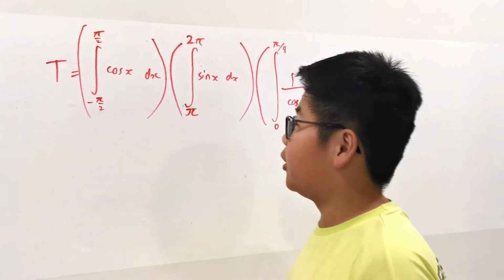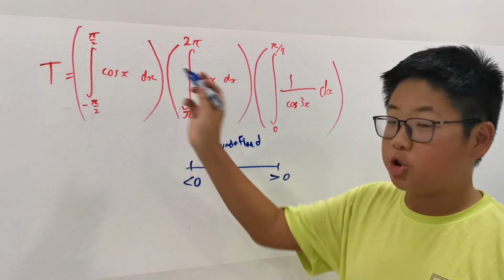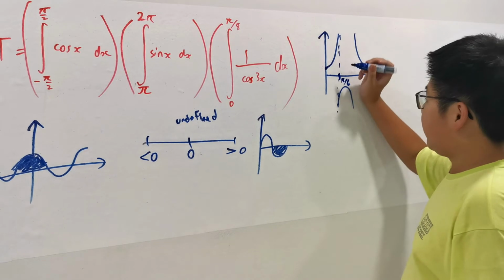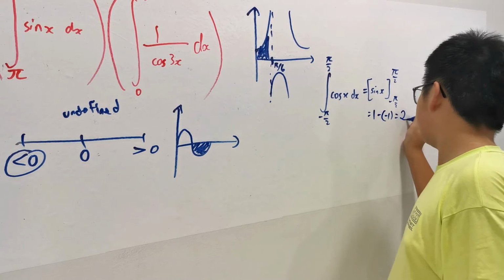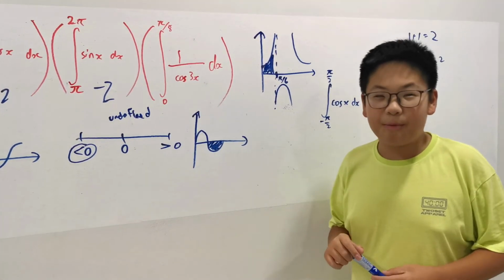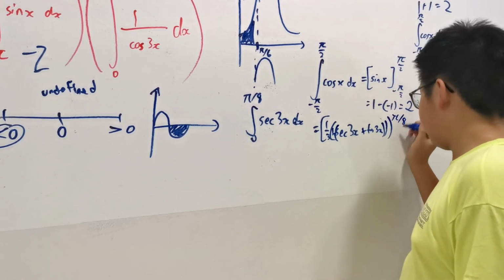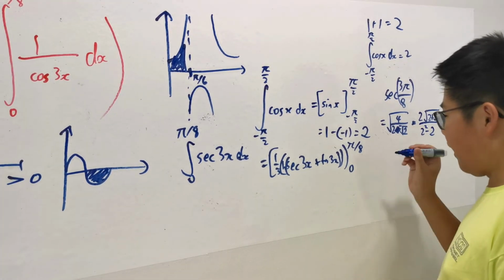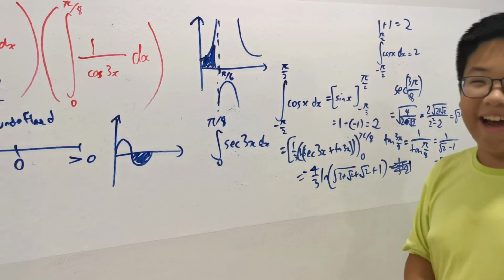Worked Solution for Oxford University MAT 2012 (Integral Problem, 1F)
This is a area problem by Oxford Maths Admissions Test 2012 (Question 1F)! Just for fun, I also painstakingly calculate T!